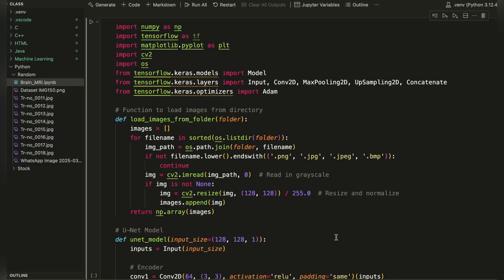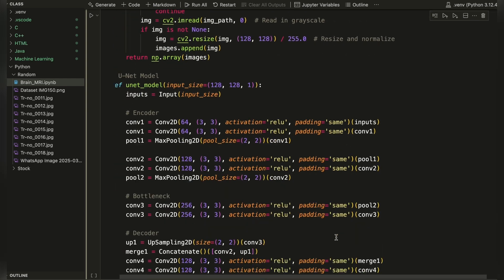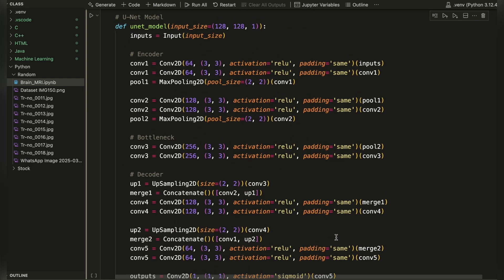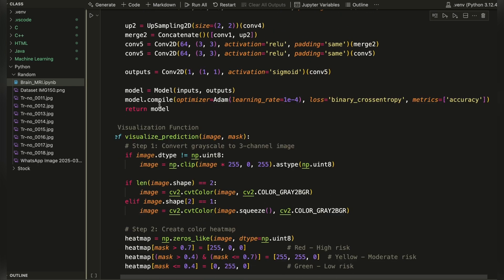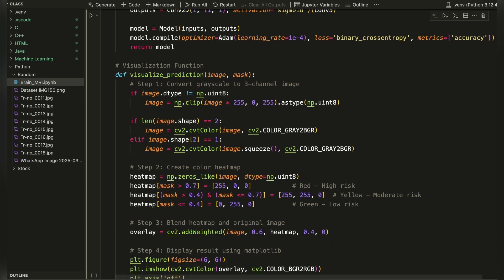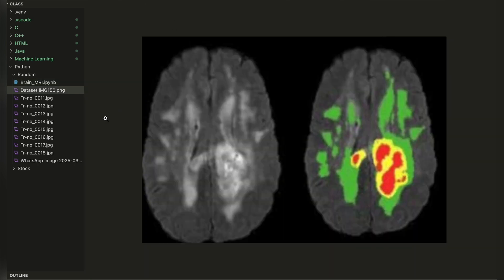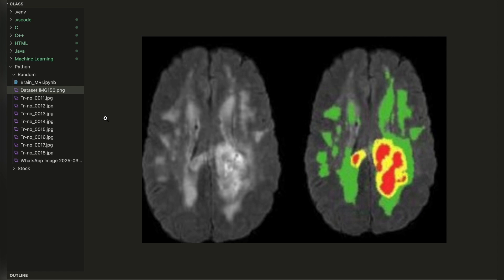🌟 UID - CYIF01560 | Team - Neuro Nexus | TOP 1000 Finalist | College Youth Ideathon 2025 🚀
🔥 Meet the Innovators of Tomorrow! 🔥

🎉 Congratulations, Team Neuro Nexus! Your idea has made it to the TOP 1000 in College Youth Ideathon 2025 – where the brightest young minds turn ideas into reality!

📌 UID: CYIF01560
📌 Students: Parv Gupta | Anna Sian | Harsh Kumar
🏫 College: SRM Institute of Science and Technology

💡 Big Idea: NeuroScan AI is an advanced deep-learning model leveraging U-Net for automated brain tumor detection and segmentation in MRI scans. It enhances diagnostic accuracy with color-coded risk visualization, aiding radiologists and healthcare providers. Designed as a B2B solution, it streamlines workflows, reduces diagnostic errors, and accelerates early tumor detection.

🗣 Tagline: "NeuroScan AI - Detect Faster, Diagnose Smarter, Save Lives"

Join us in celebrating the spirit of innovation and youth-driven change! 💡✨